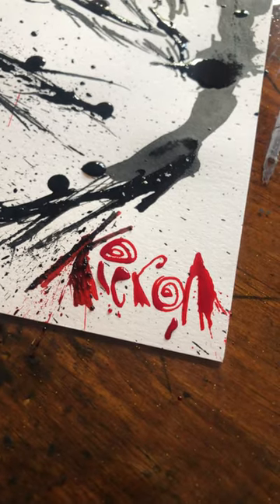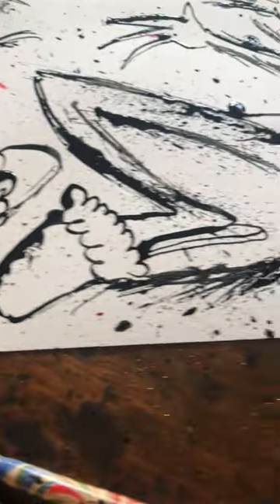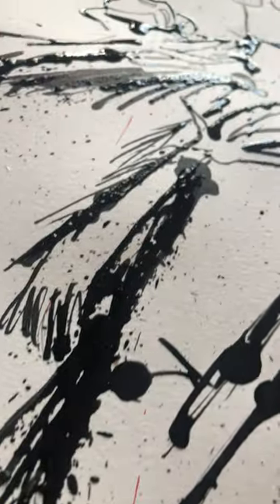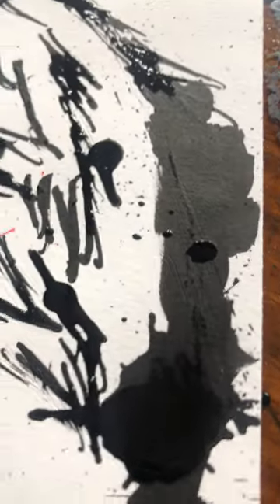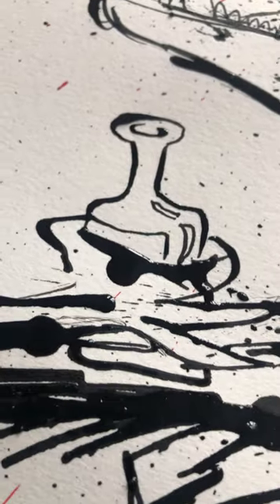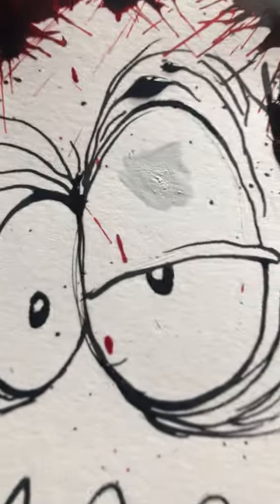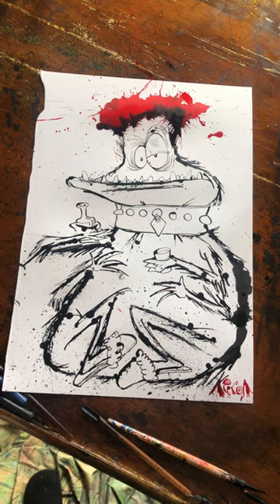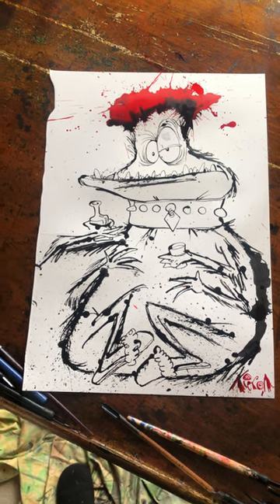RED HAIRED TICK Kieron Seamons Inspirational artist, working in indian ink, like Ralph Steadman.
amazing artist